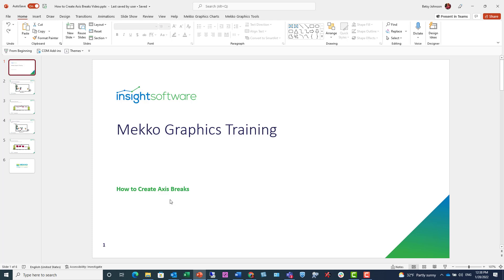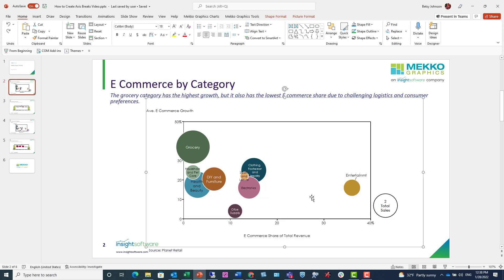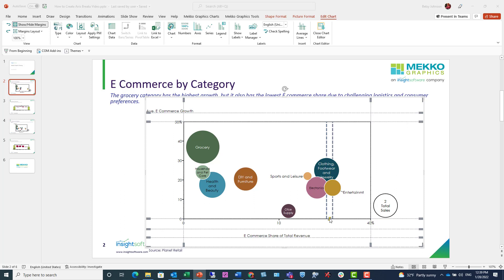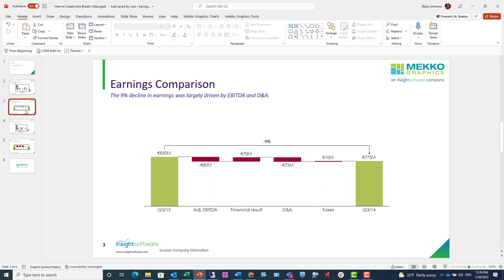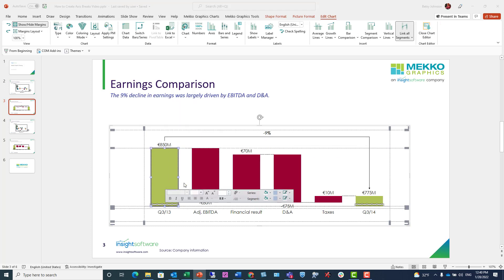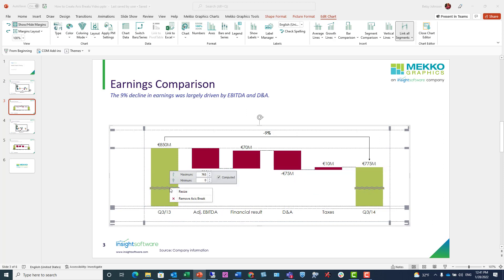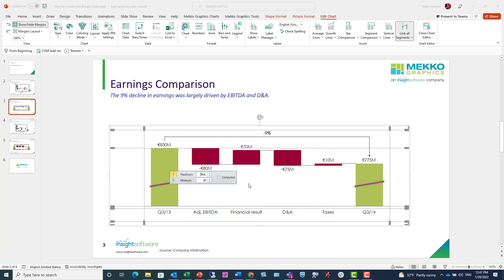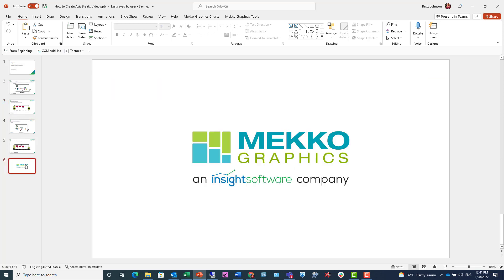How to Create an Axis Break in Mekko Graphics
This video provides an overview of how to use axis breaks to best convey your message in your Mekko Graphics charts.